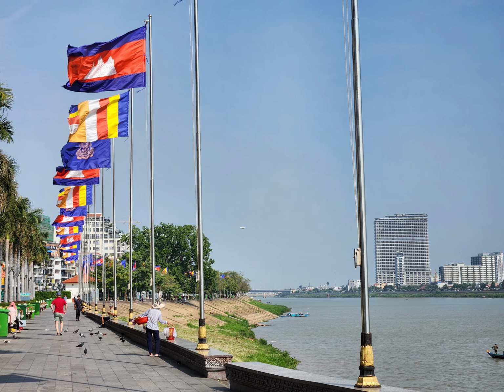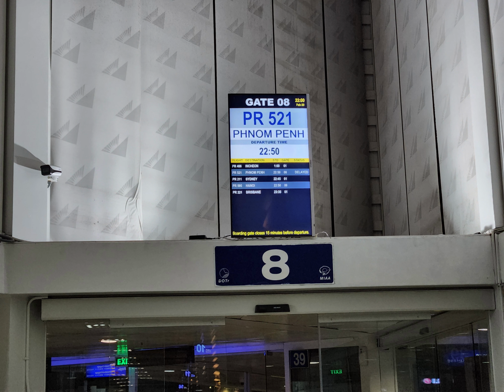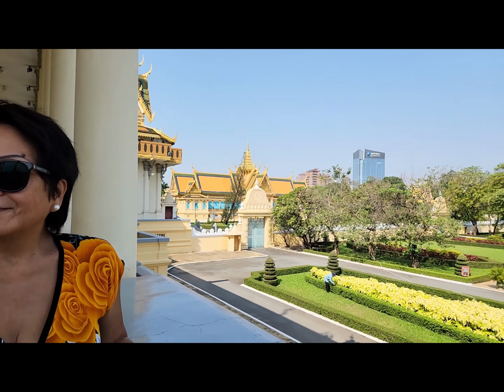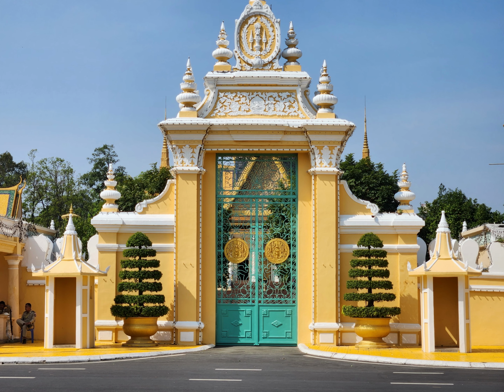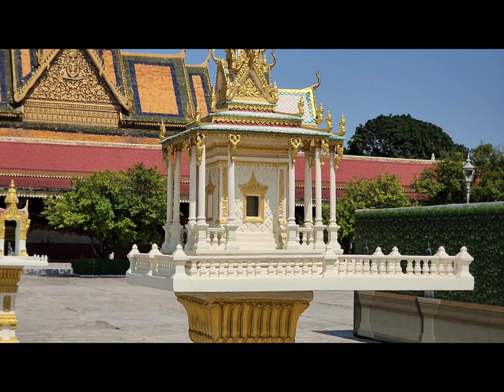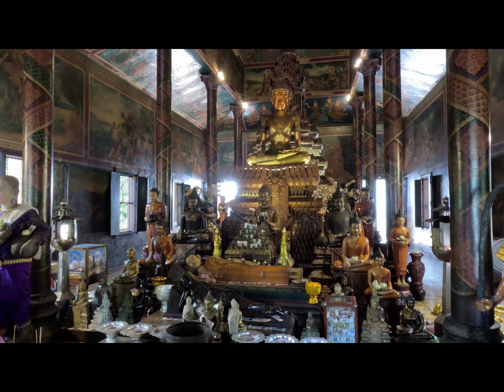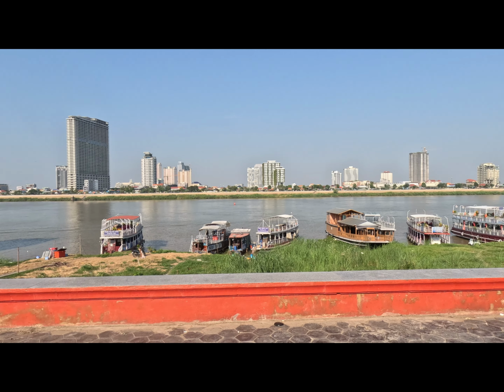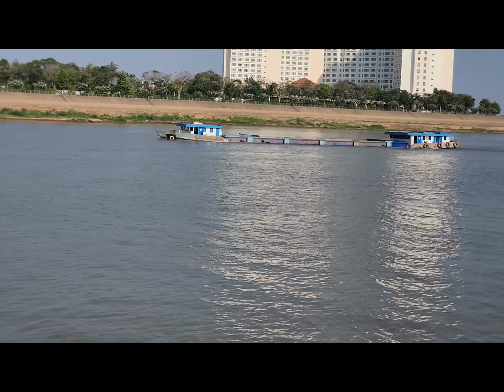Phnom Penh - Things You Must Do in Phnom Penh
Experience The Most in Phnom Penh. This video should give you ideas of what to look forward to.  There is a lot of history in this country that will give you goose bumps and how the rich arts have kept the civilization going.

Just want to share some information about my companion/husband, Don, and myself.  We have been married 54 years, have owned, and sold businesses, and have retired.  We were involved in the automotive industry, having owned a car lot and an auto repair shop.  We were real estate brokers in sales and property management.
We have been traveling the world now for about 50 years. We have stayed in many countries on five different continents – Asia, Africa, North America, South America, and Europe.  We have stayed in high end 5-star hotel and resorts, low end motels, Class A motor homes, trailers, and have sailed on cruise ships 23 times. We have also traveled around the United States a couple of times while living in our Class A motor home.
I share our adventures on our YouTube travel vlogs.  The videos I create are intended to give you entertainment, educate and inspire. What do people expect when they visit a foreign country?  I like to share the food, the living conditions, and share the experiences with the beautiful people and so on.
But most importantly, we like to help people who are destitute and are having a hard time putting food on the table or bring them medication to those who are sick.  You will find in my channels, several outreaches that we have done in several countries.
You can do this by watching the videos I have created.  We get paid for watch hours that viewers devote to our channel.  Once again, THANK YOU.

Artist's Name:     RKVC
Title of Music:     Cute Avalanche

Artist's Name:     Amaranth Cove
Title of Music:      Free Form

Artist's Name:      Waykap
Title of Music:      We Come Alive

Unknown Artist
Contribution

YouTube Library:
Title of Music:  Crawdad Stomp